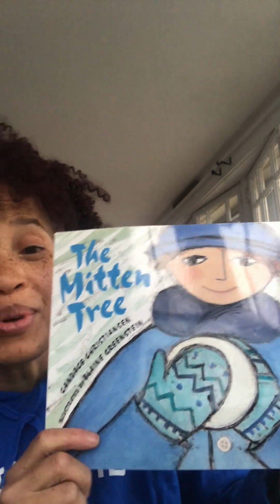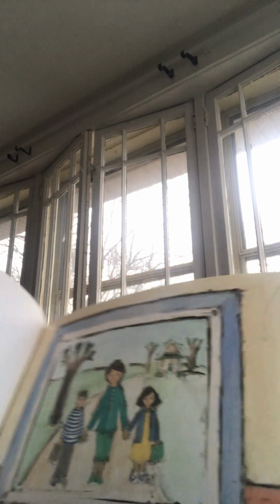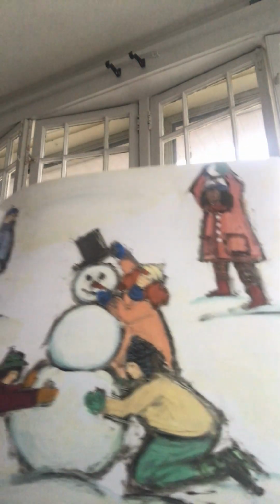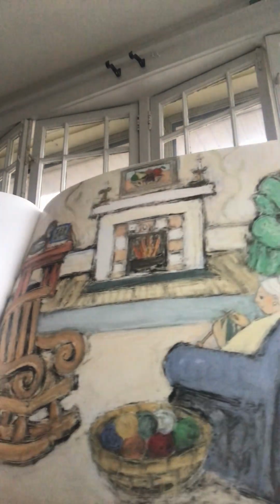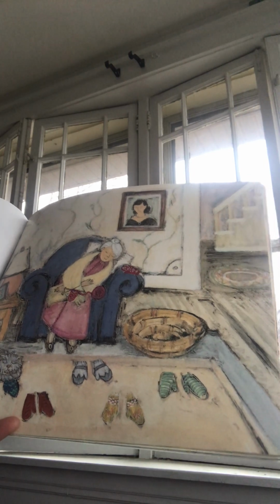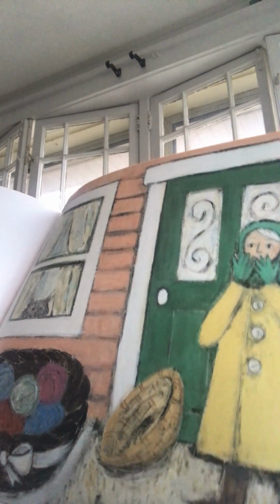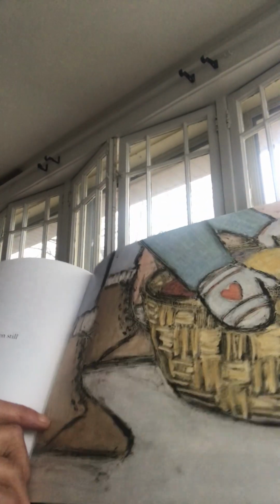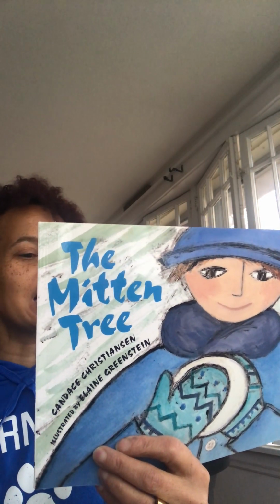perfect for a chilly,snowy afternoon..(we have a few weeks of winter)